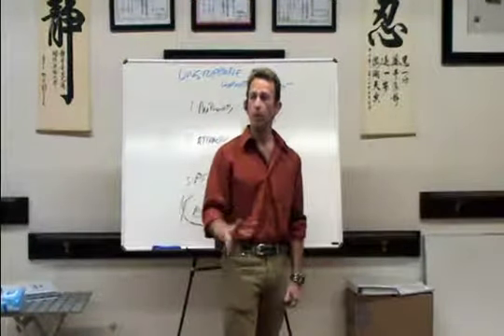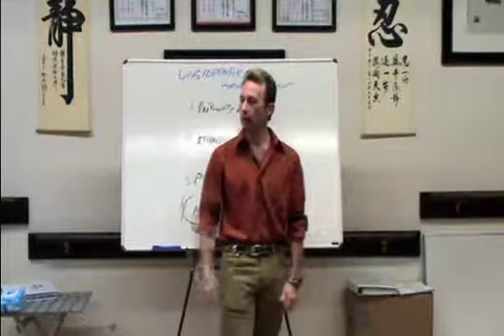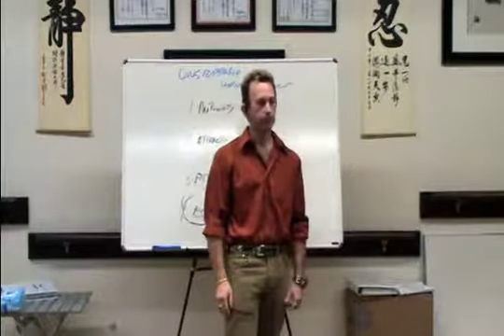2011 01 HYPNOTIC RECEPTIVITY AND WILL POWER